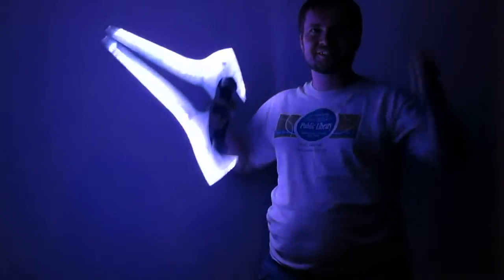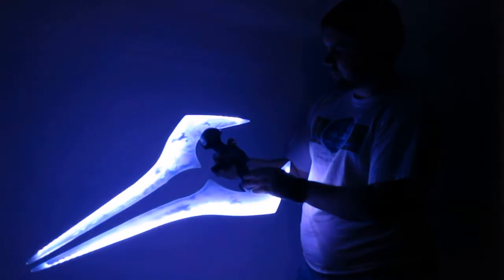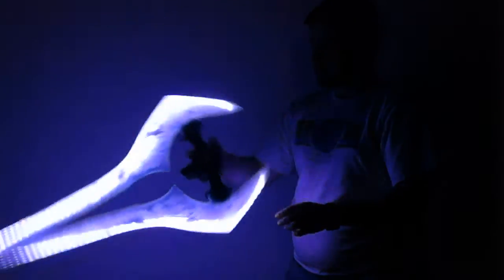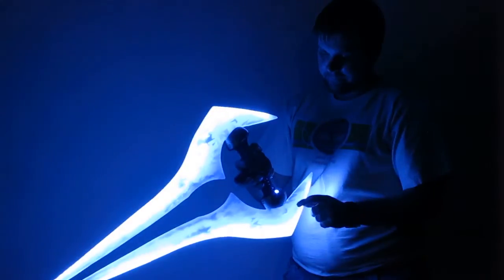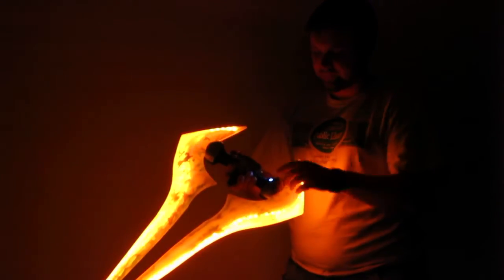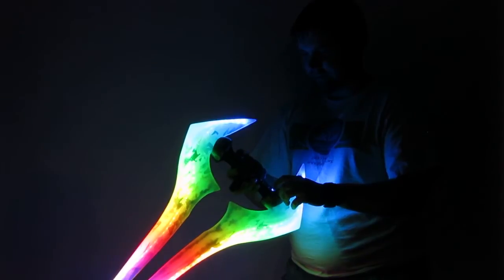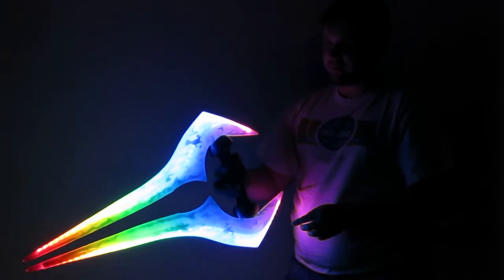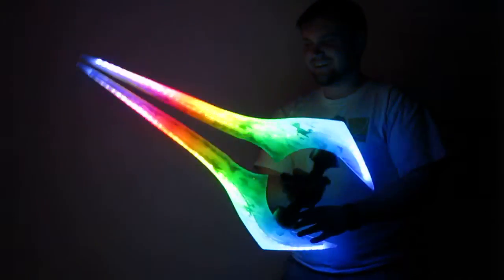Halo Energy Sword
Circuit design and software features by Dustin Westaby. Sword cast and paint job by Sean Bradley.